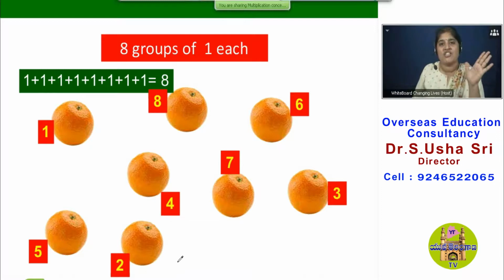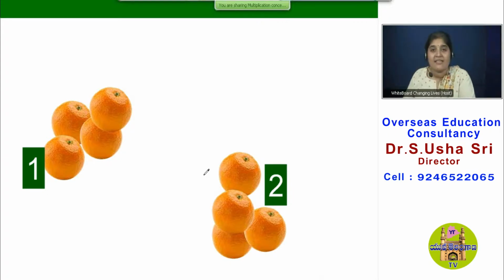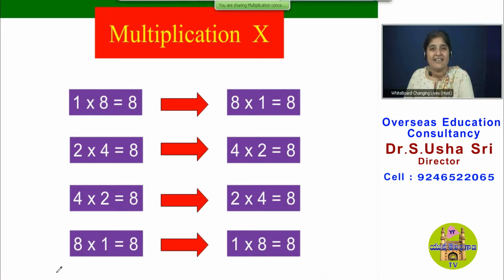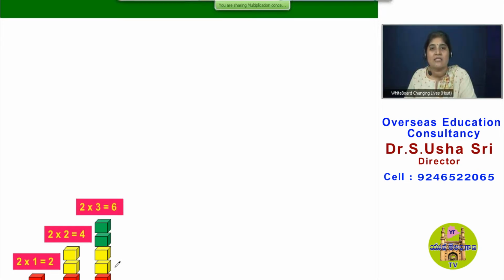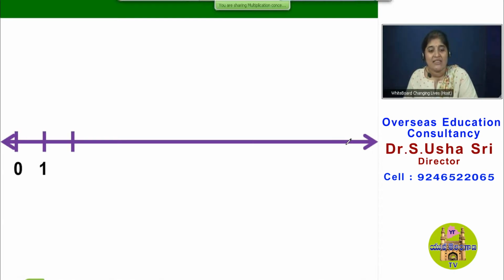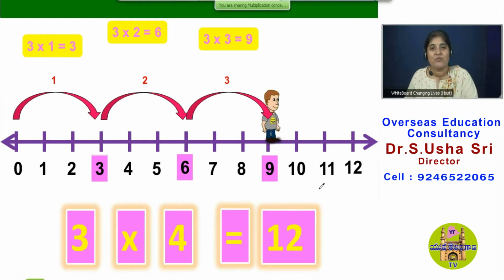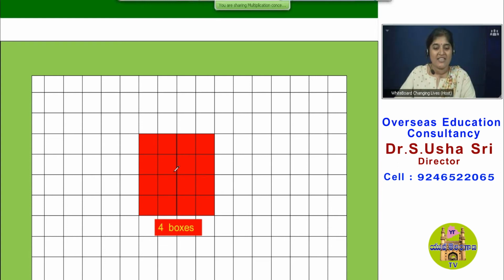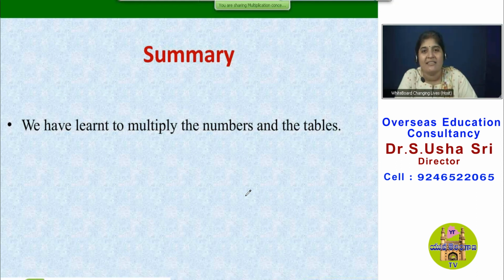VEDIC MATHS || EDUCE LEARNING SOLUTIONS || S Usha Sri || YUVA TELANGANA NEWS